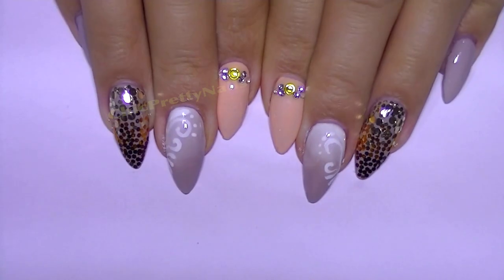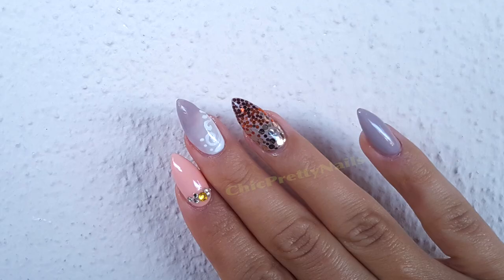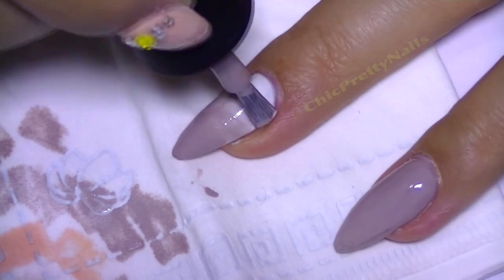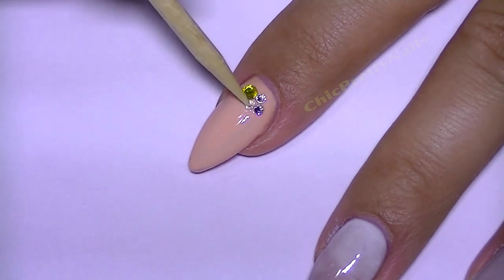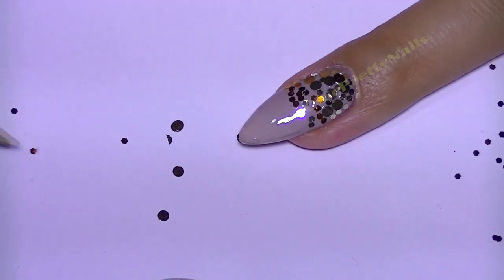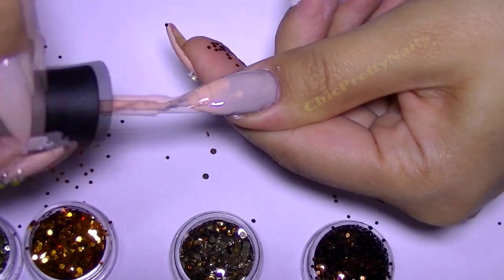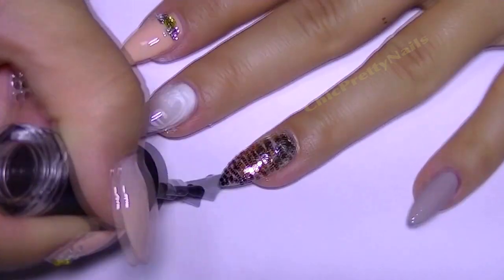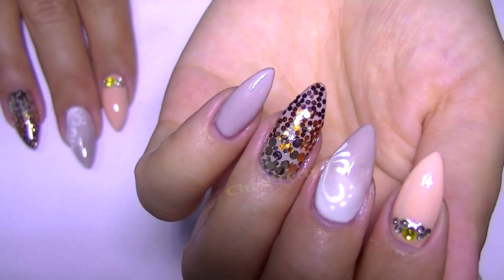Simple Autumn Nail Art Design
🍂Hello all🍂
This video comes later than usual
We  left in a little vacation and I did not have time to edit
I hope you all are good  and I hope your families and all your friends are ok anywhere in the world where  they are

💟☞Another lamp I use

💟☞Hexagon Nail Art Glitter

💟☞Gold Silver Alloy Nail Stud

💟☞Nail Art Glitter

💟☞Gold Silver Nail Art Foil

💟☞Alloy Starfish Nail Art Decoration